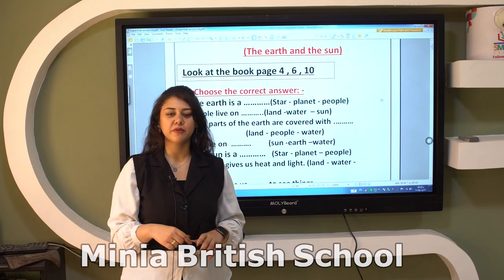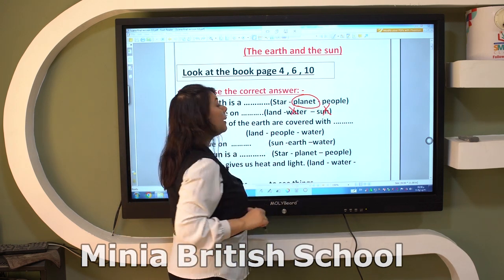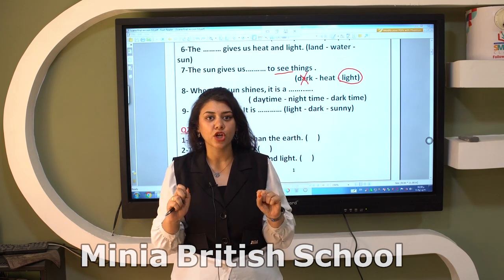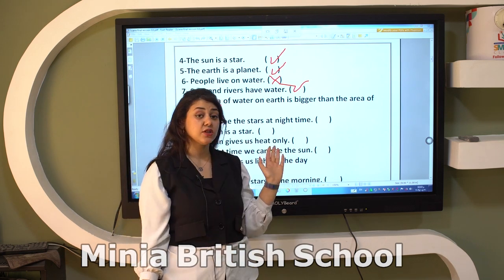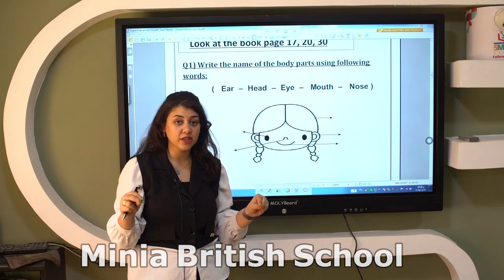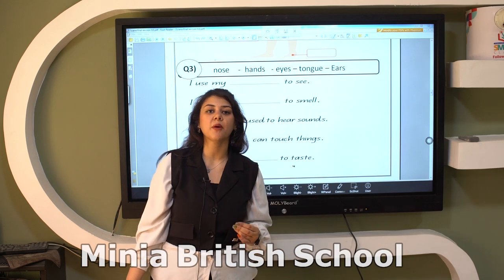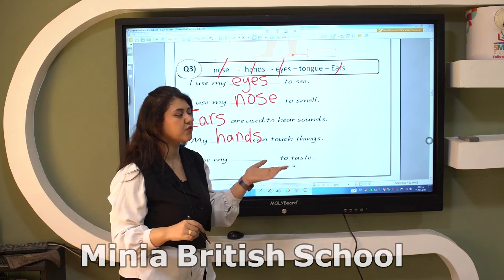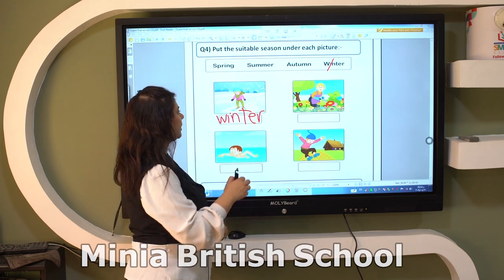Final Revision(science ) Grade1 -2nd term